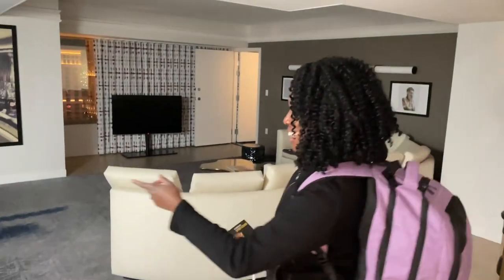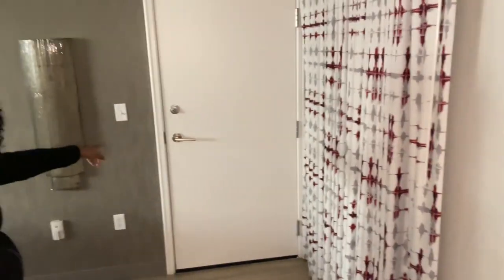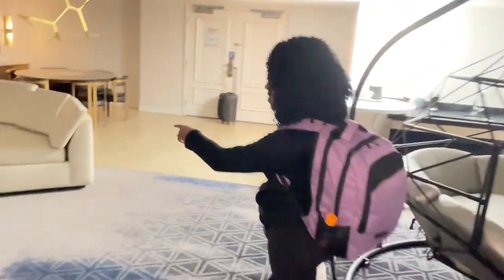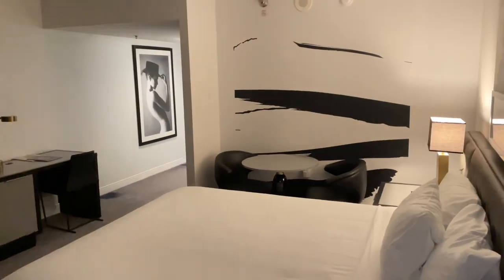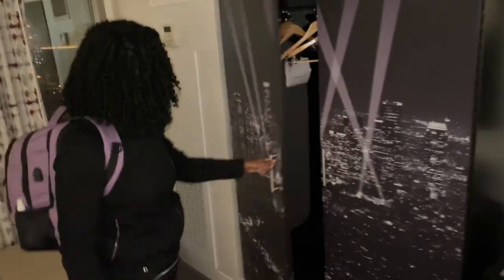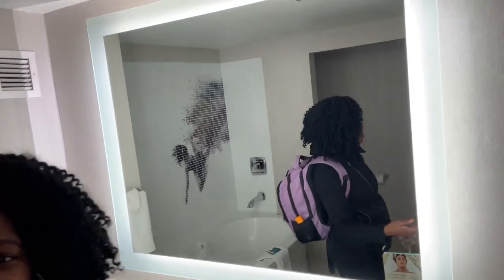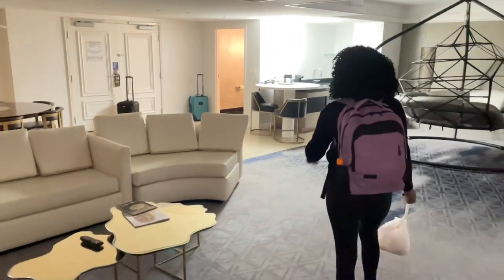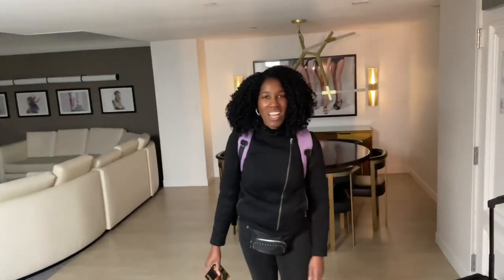We got an upgrade Planet Hollywood Ultra Suite Boulevard Suite Las Vegas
We originally booked and Ultra 1 bedroom King room and got a complementary upgrade to a Ultra Boulevard Suite. Join me on my initial walk through of the suite.